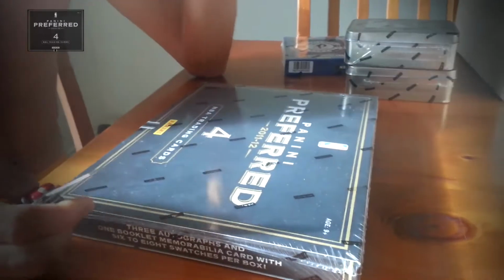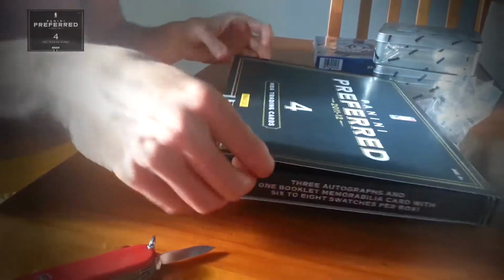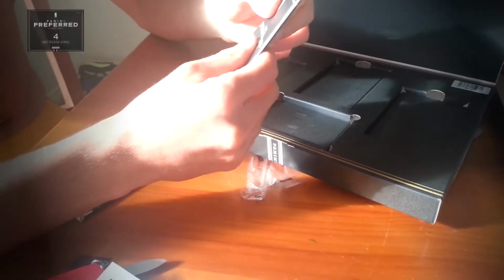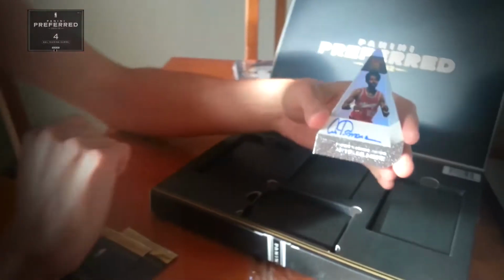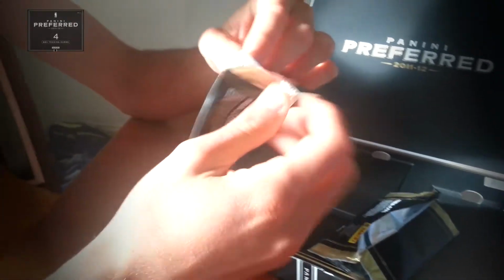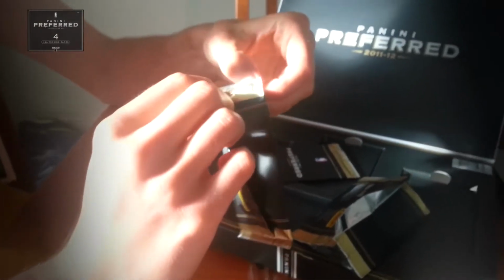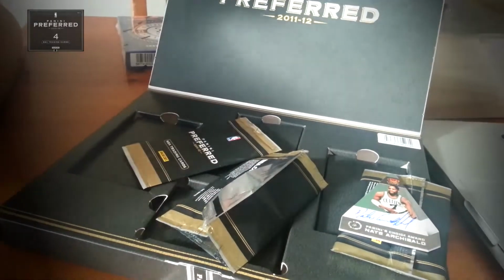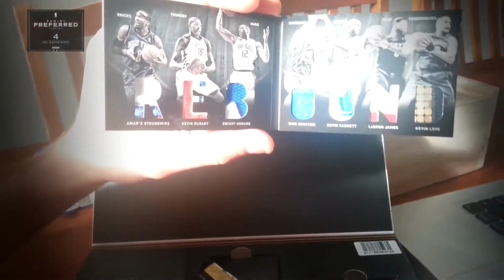2011/12 Panini Basketball Preferred Box Break: 18 January 2013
High end product which is either a hit or a complete miss! luckily I pulled something really nice at the end. All cards were the Pyramid cards as I would have PREFERRED to get patch. However, all auto were on card which was nice. For $220 a box it was very exciting. RATING 9/10.